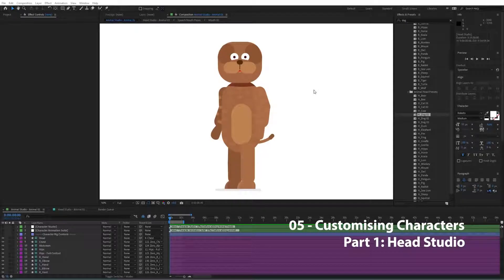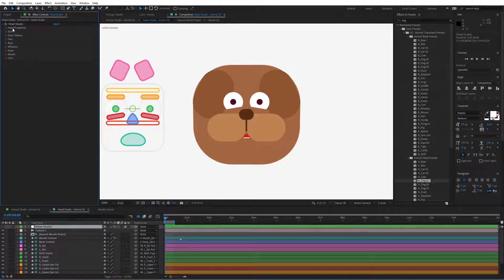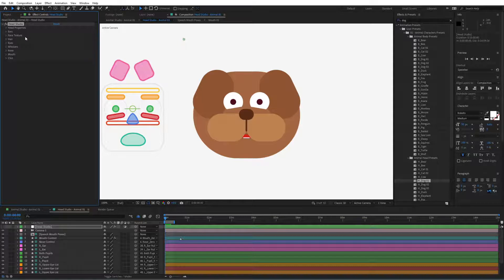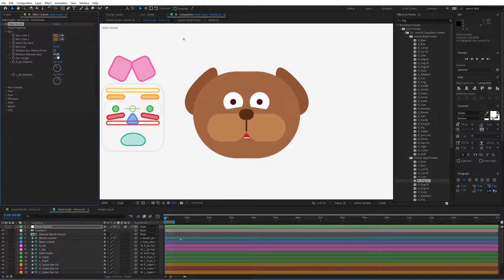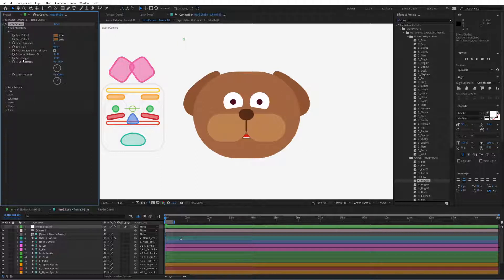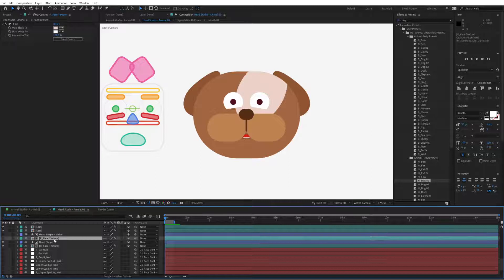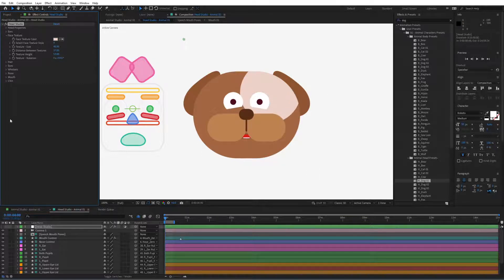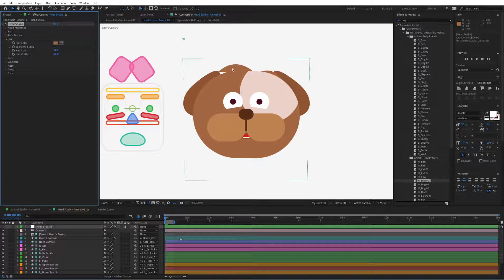05 Customising Characters | Part 1: Head Studio - Animal Animation Explainer Toolkit